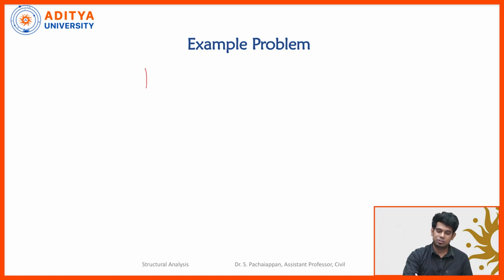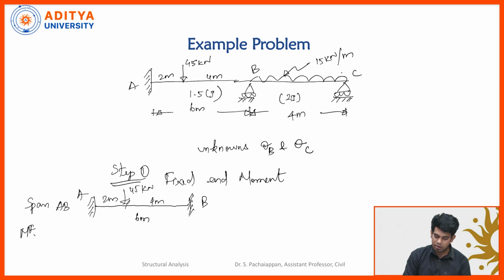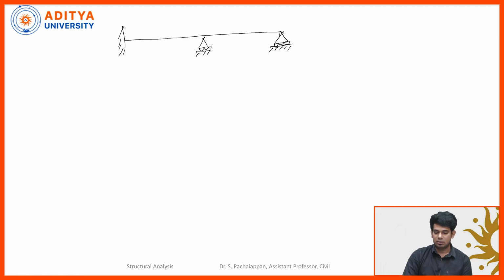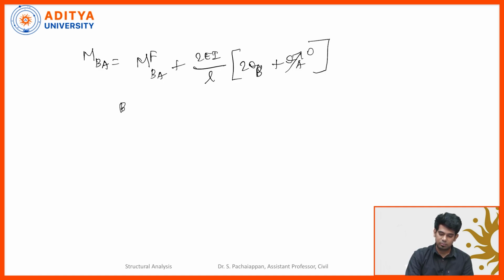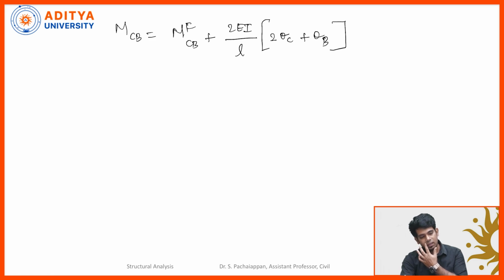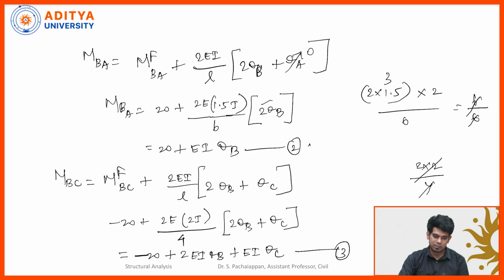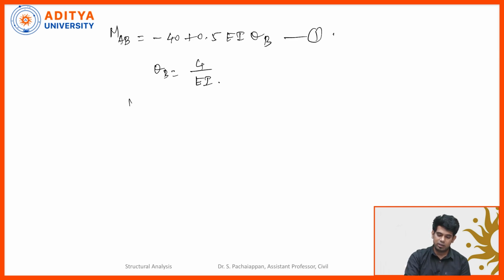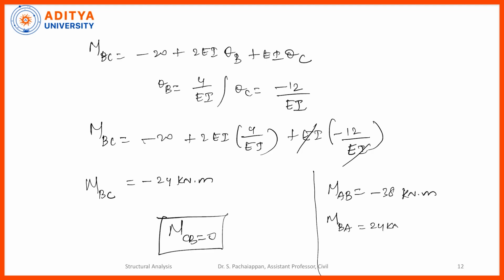Lecture- 10|Beams using Slope Deflection Method-III | Dr.S.Pachaiappan| Aditya University-Surampalem